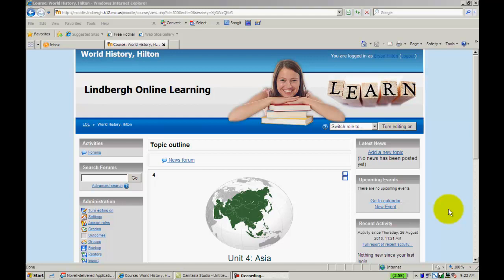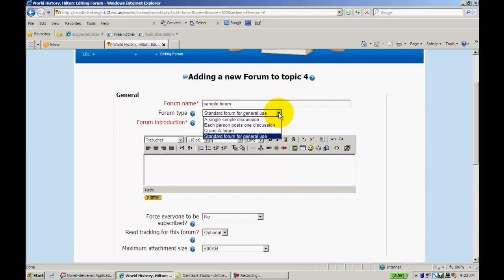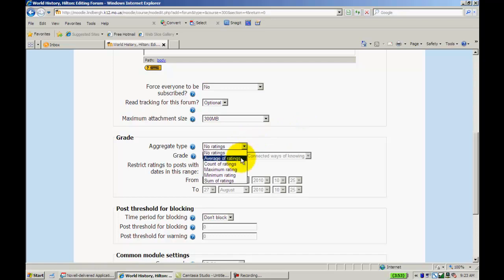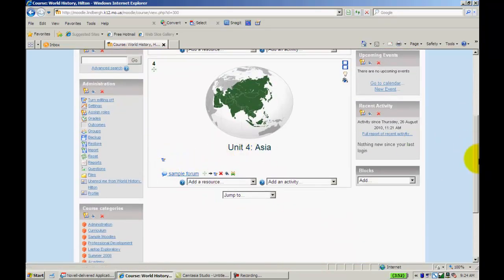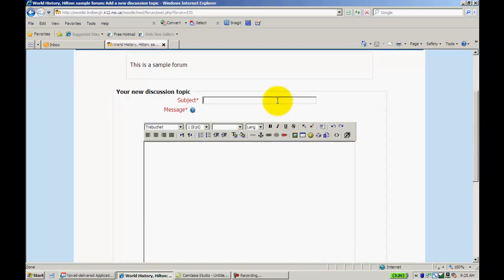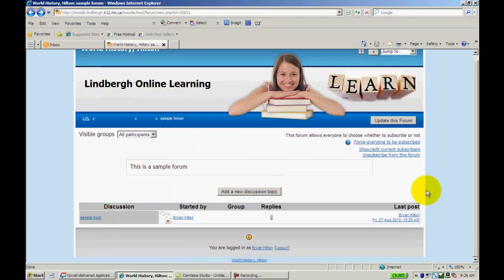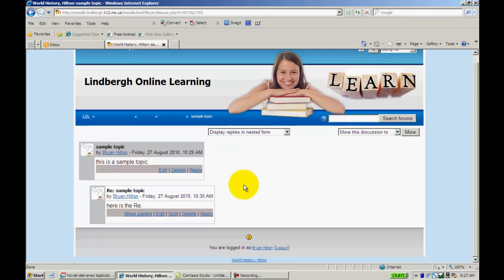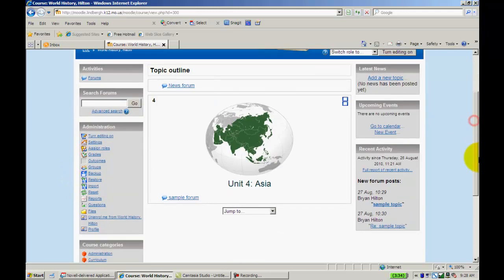Moodle 1.9 Forum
Overview of the forum feature in Moodle